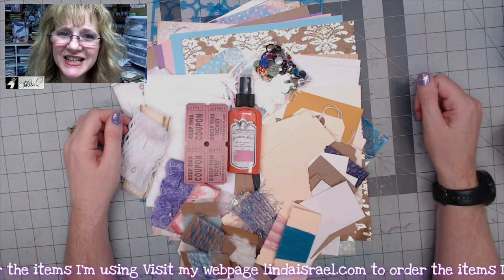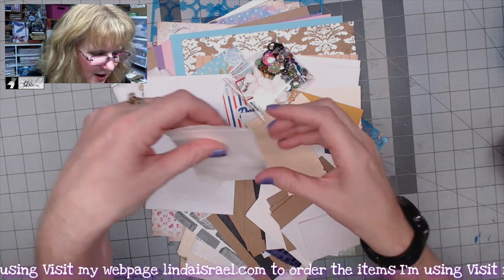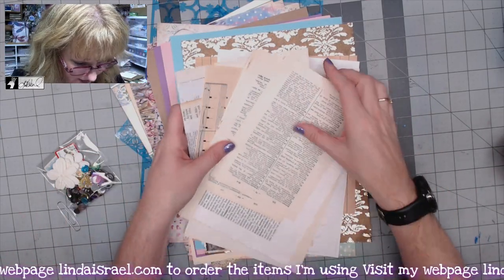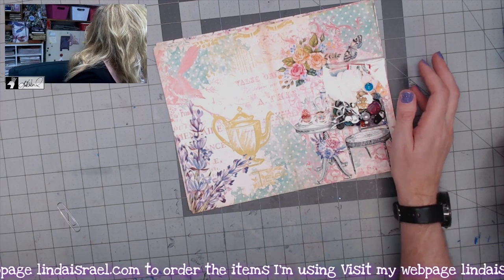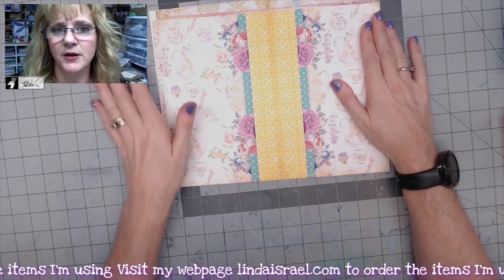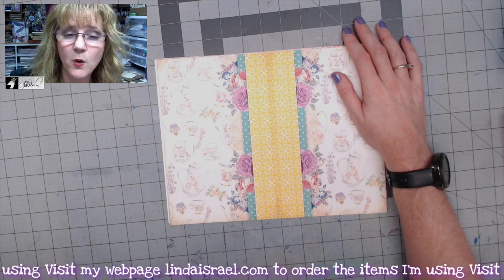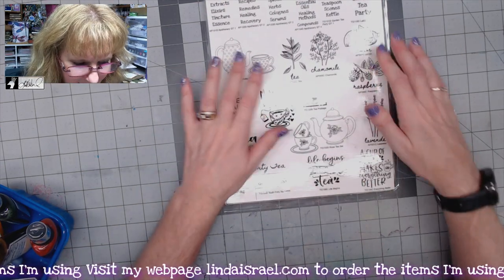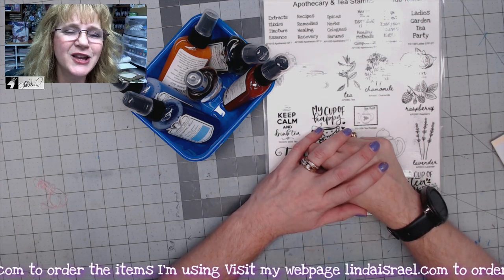Flip Through of Garden Tea Party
This video is a flip through of the Garden Tea Party Subscription box and add on items. The Garden Tea Party Subscription box features well over 150 pieces to use for creating junk journals.  Add the other kits to make even more journals!

All the items associated with the Garden Tea Party Creative Kit

Boxes will be shipped August 15th, 2021.

Want to write to me? Here is my mailing address:
Linda Israel
818 W Main St
Yukon, OK 73099
USA